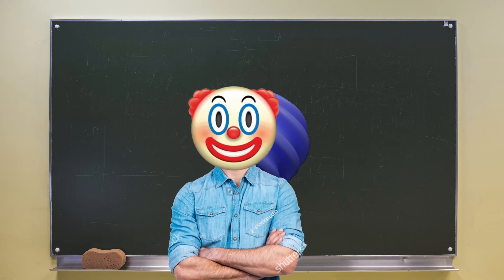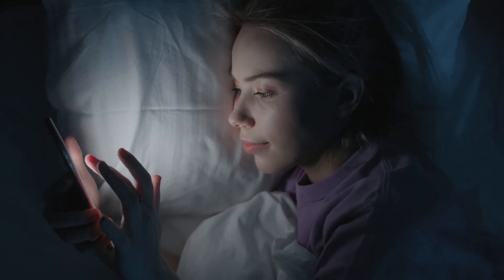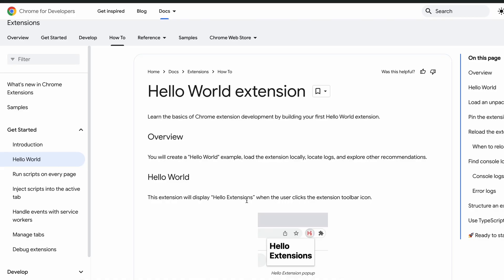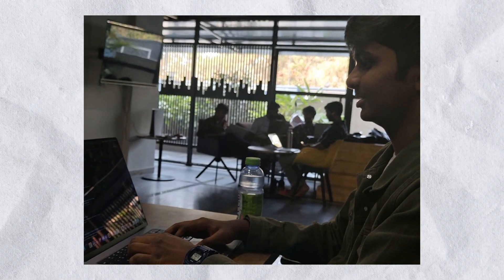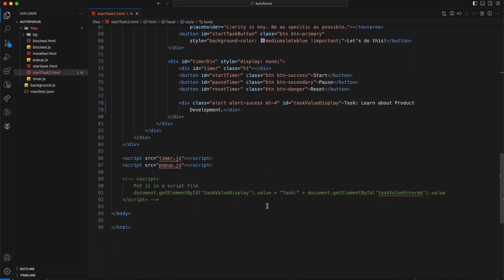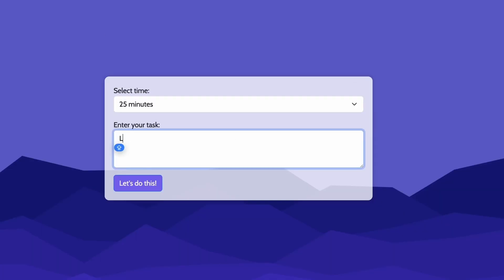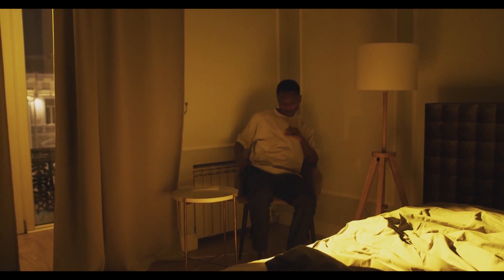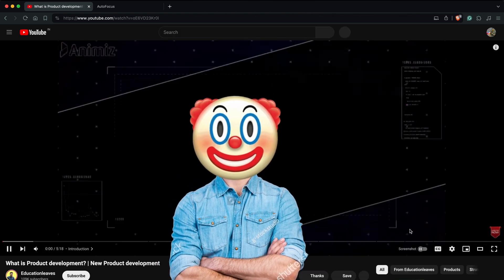Making An AI Browser That Blocks Distractions Automatically 🧑‍💻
I am still alive :)

Extension Link: Not live, yet